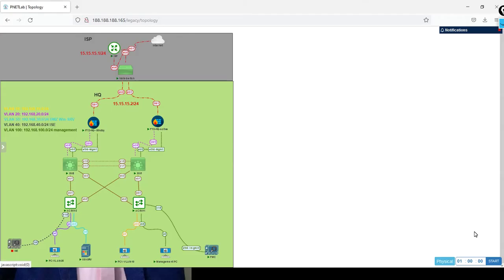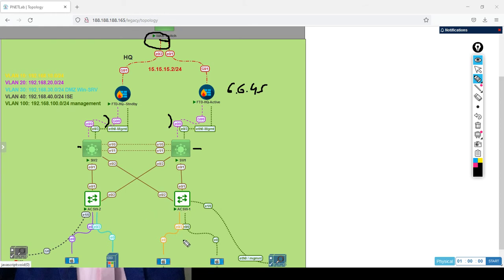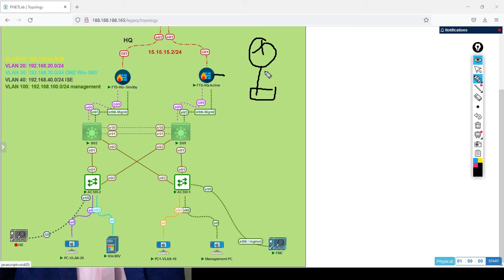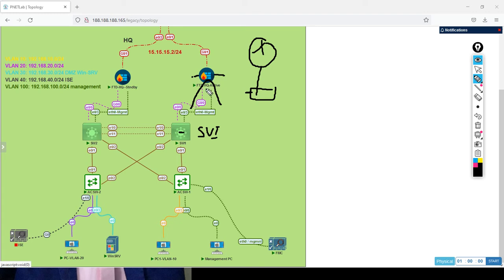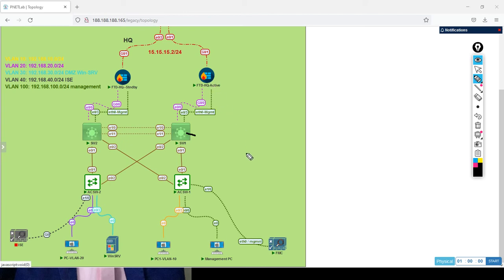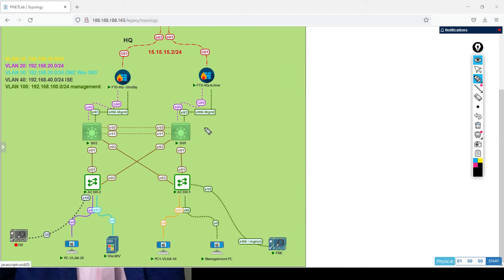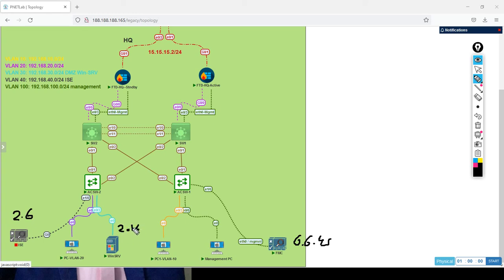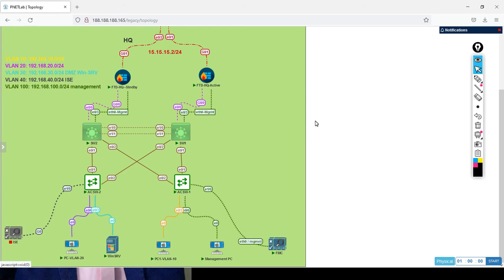2- Understanding Course Topology SNCF 300-710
Understanding Course Topology SNCF 300-710